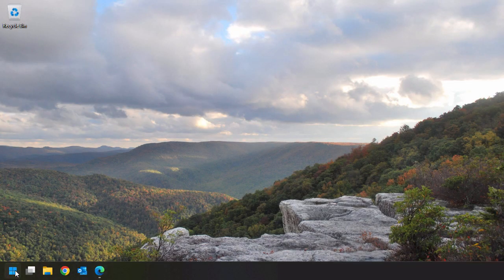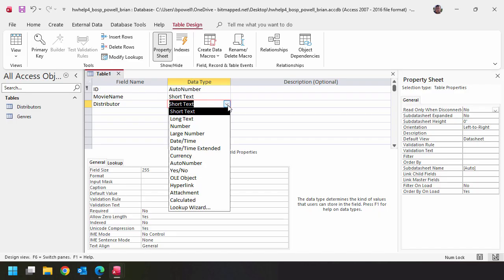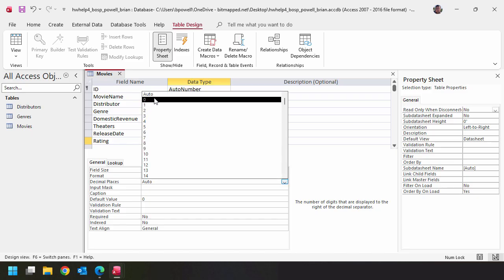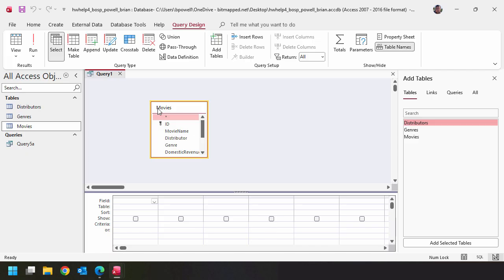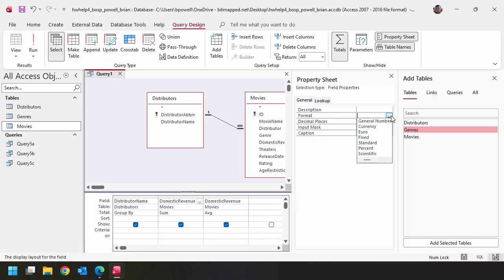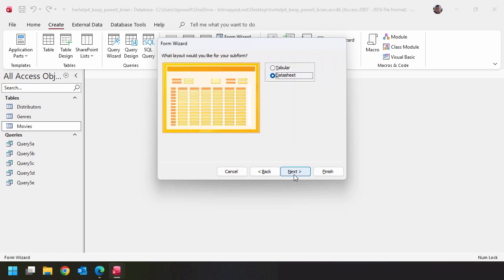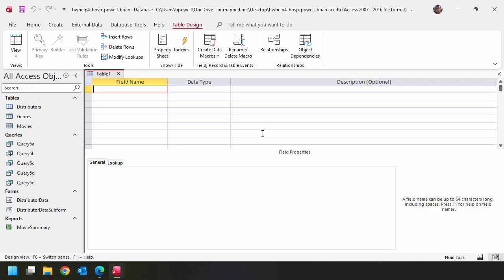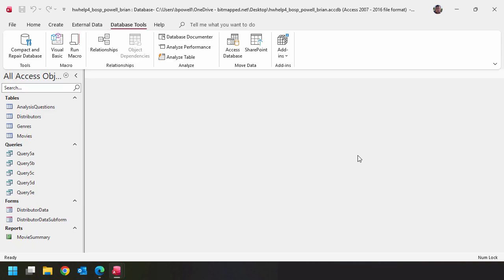Homework #4 Help Project: Box Office sales Problem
Homework Help Project for HW #4: Box Office Sales Problem